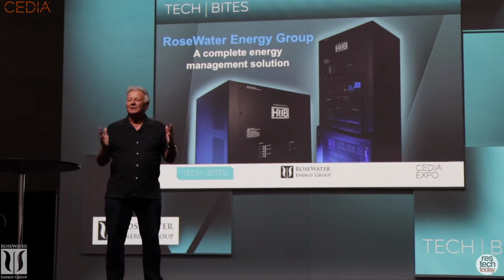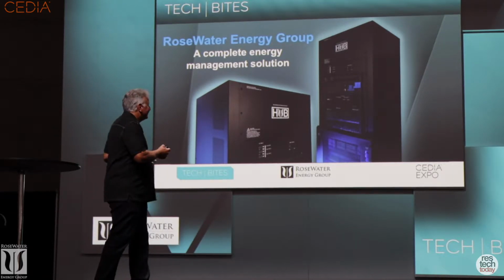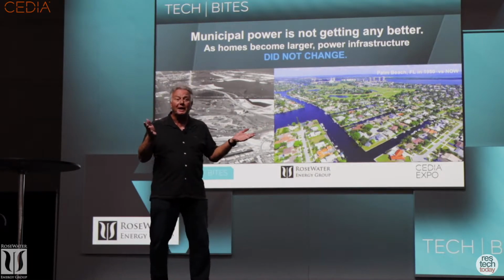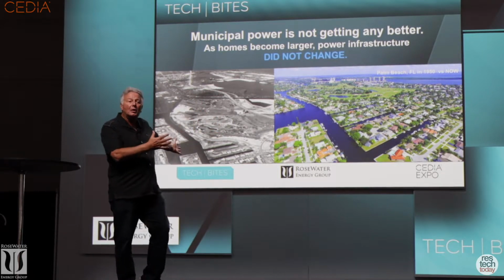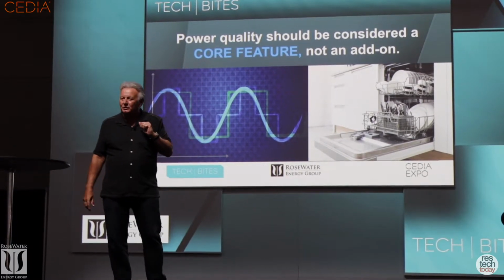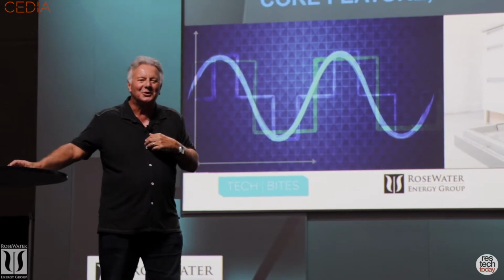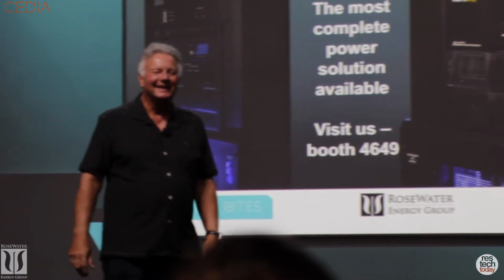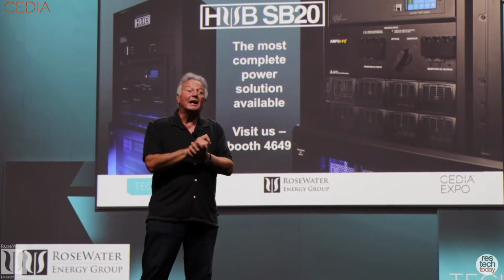TechBites - Rosewater Energy Group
Check out what Joe Piccirilli, Managing Director and CEO of RoseWater Energy Group, presented at TechBites. A look into the complete energy management solution of the HUB SB20 at the 2018 CEDIA Expo

Stay informed with Residential Tech Today!

Also make sure to follow our other social media platforms to stay up-to-date on all things Residential Tech Today.

Video: Adam Saldaña, Evan Kelley